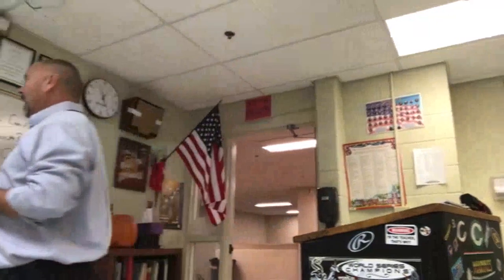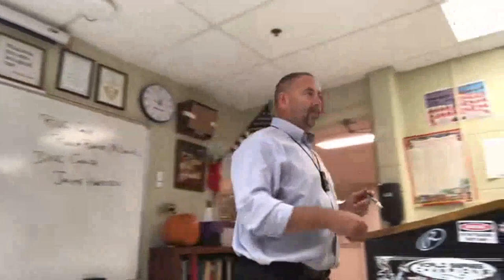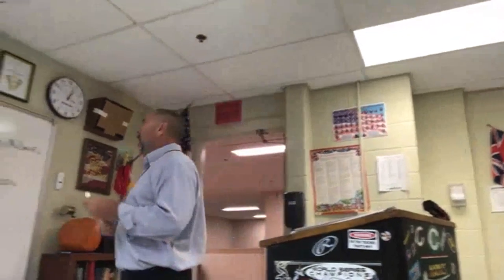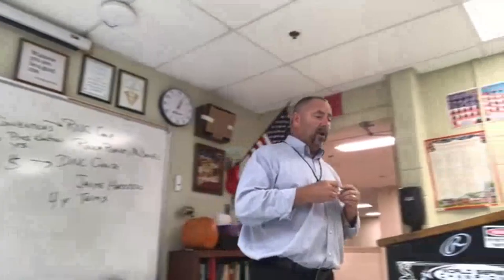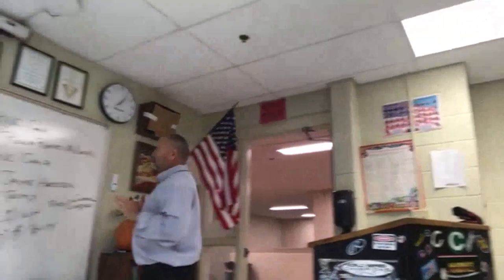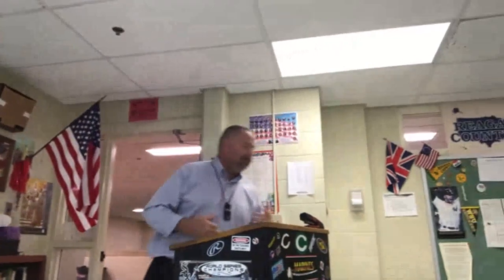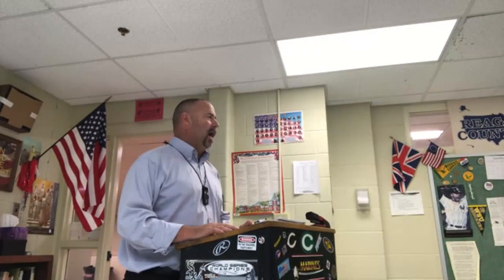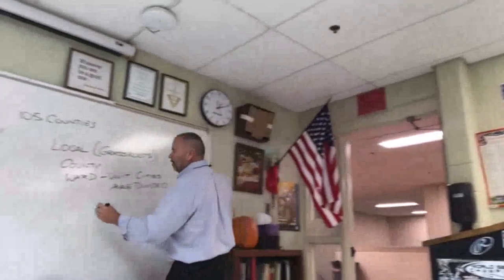Hon Govt Organization of Political Parties 10 26